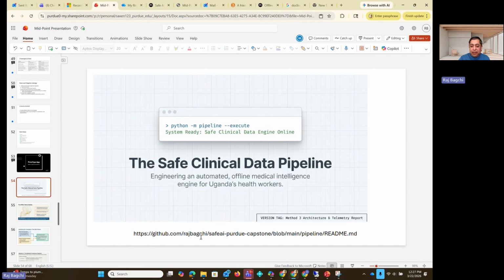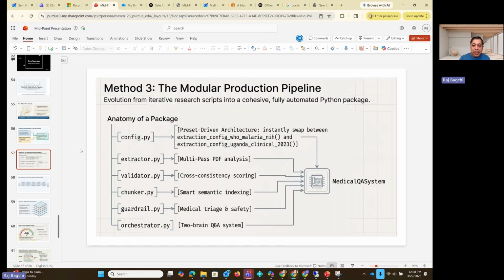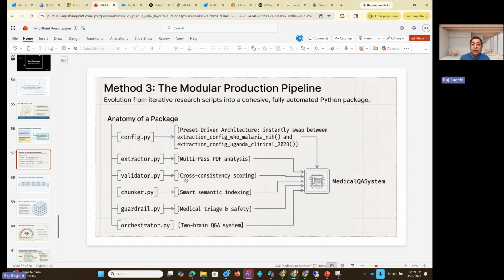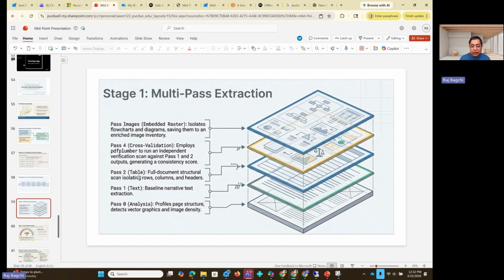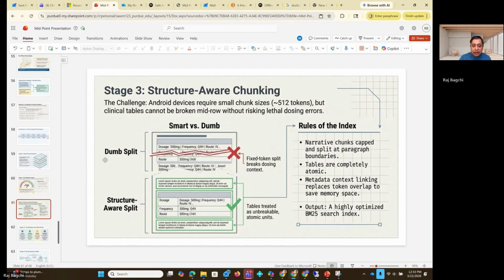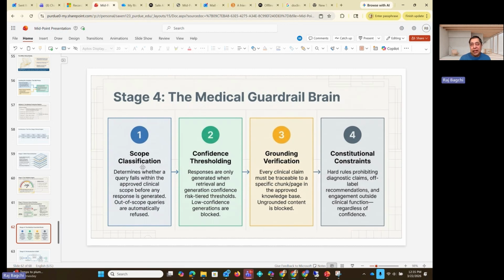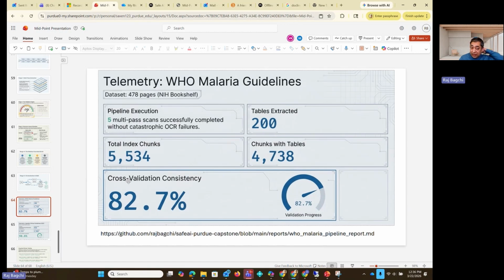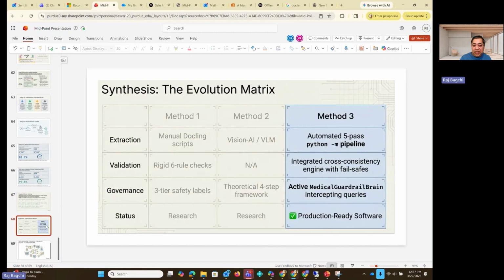Method3 - SafeAI Uganda Project - Solution Walk through